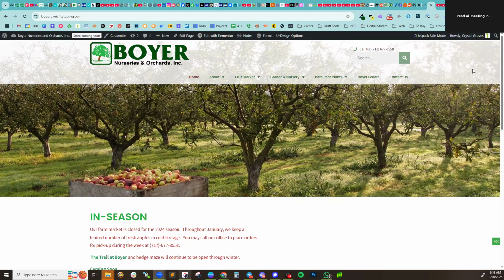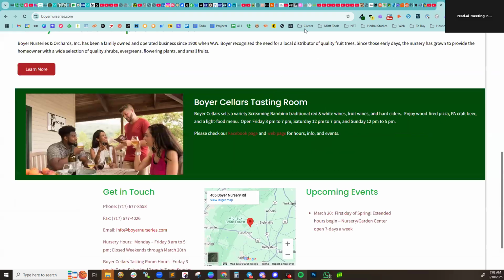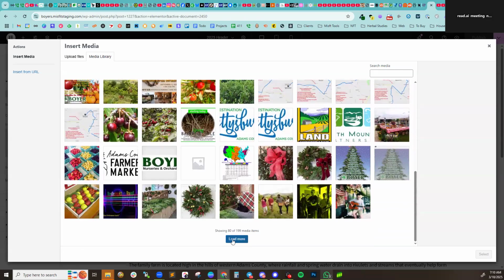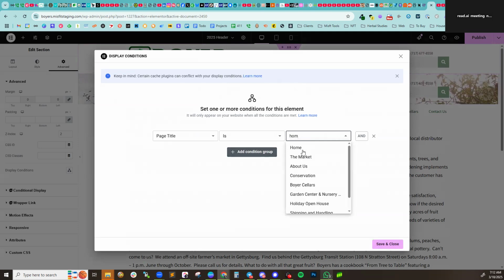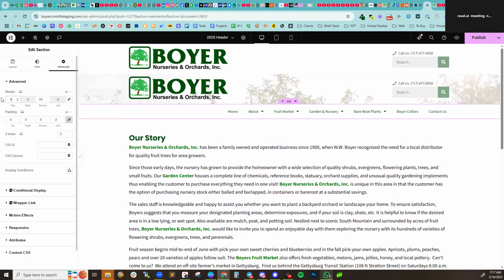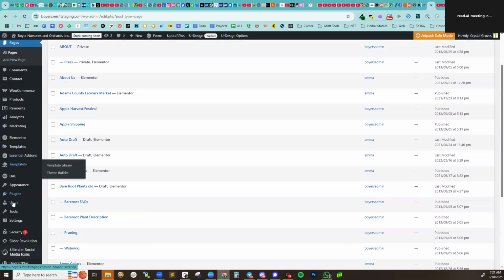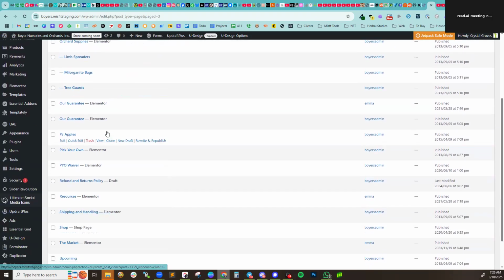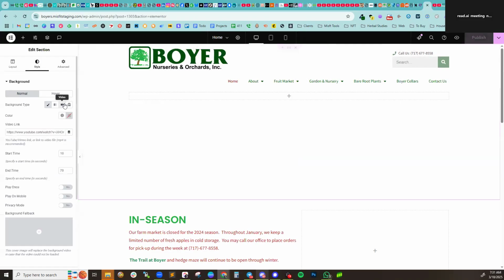Boyer Website Walkthrough